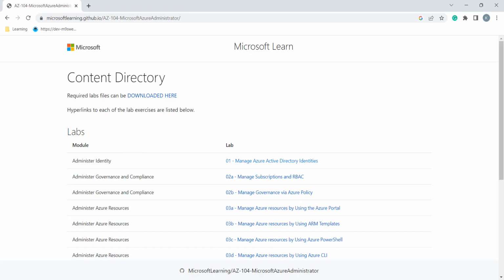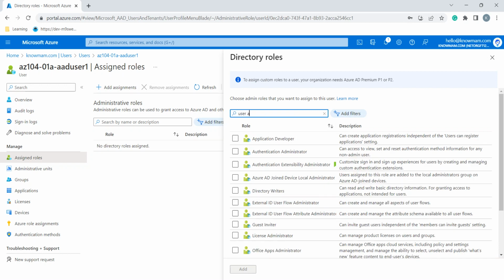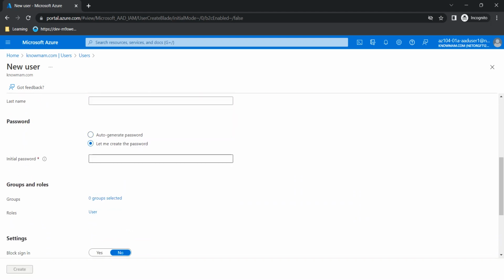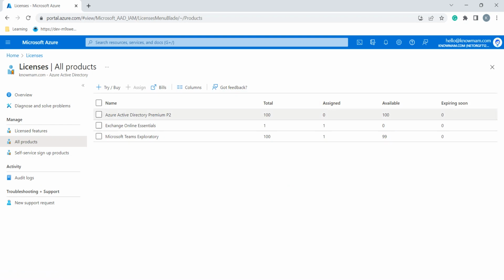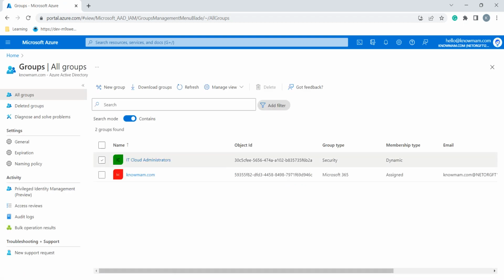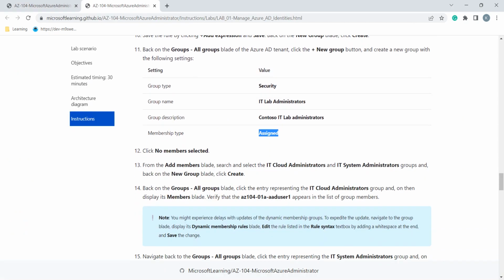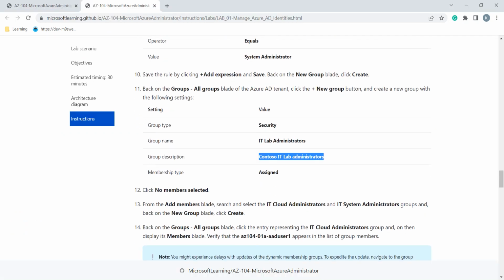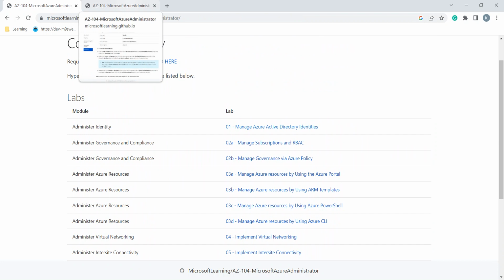AZ 104 - Lab 01 - Manage Azure Active Directory Identities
Hello @kotivellanki  Viewers, This is Lab01 of AZ-104 Lab Series. This is complete hands-on video covering AZ-104 official lab guides. Please follow along with us.

Happy Learning!
Know Mam ❤️